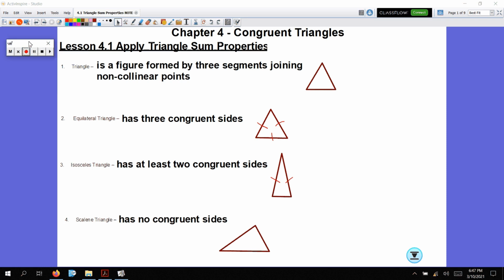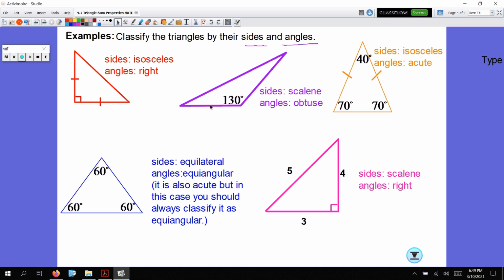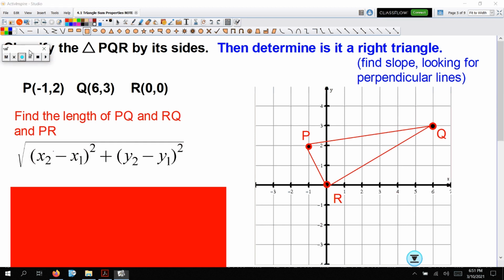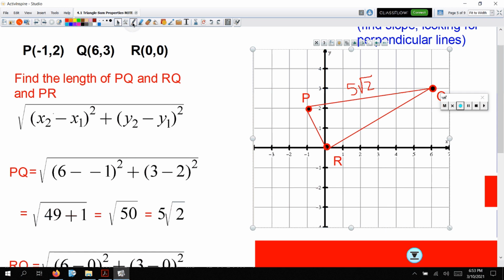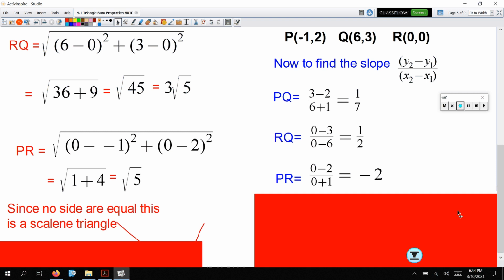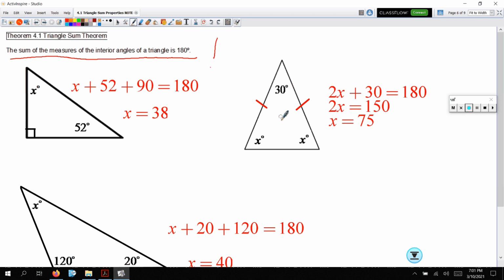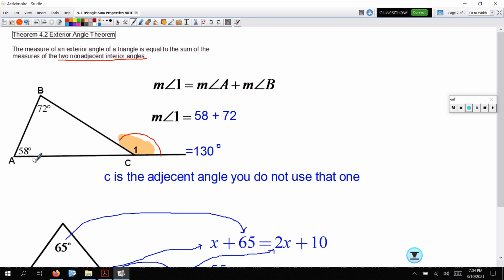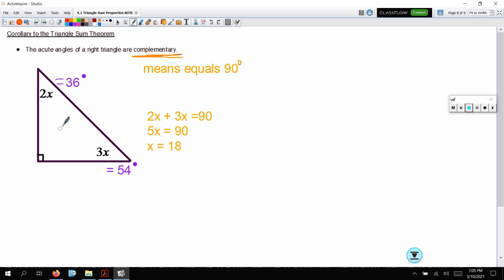Lesson 4 1 Triangle Sum Properties